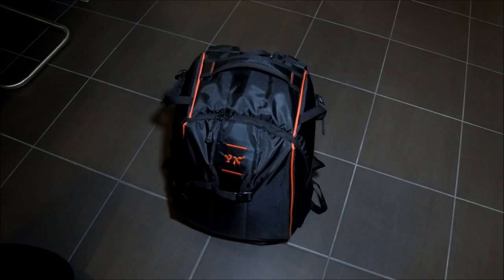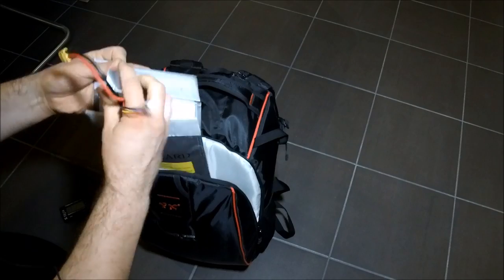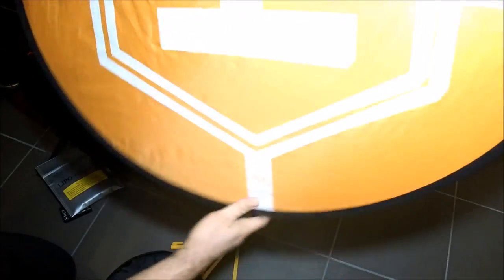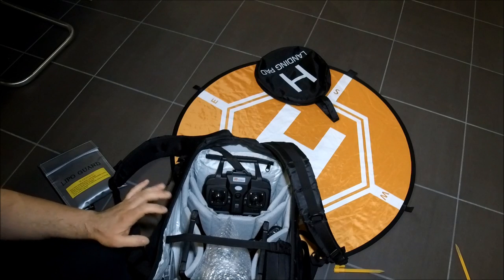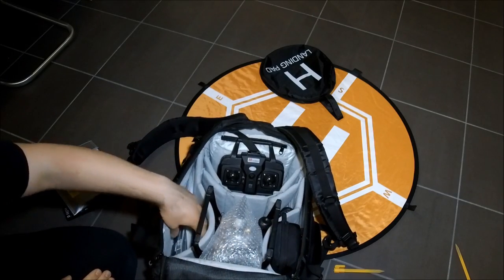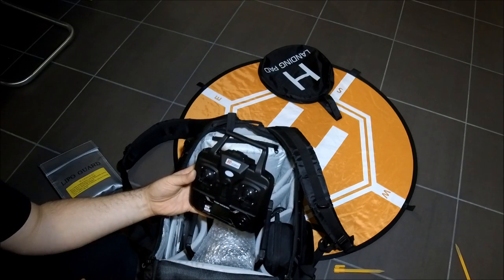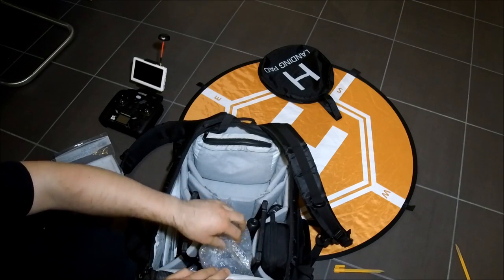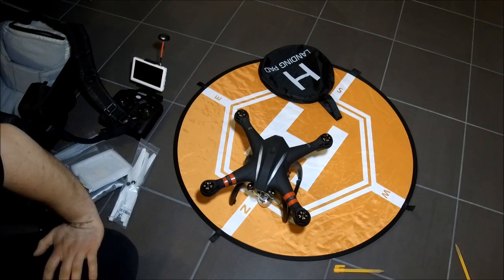Bayangtoys X21/X22 - Transportation & Accessories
Welcome back to my in 2018! I am quite sorry that I didn't upload a new Video for a while, but the weather is either really bad or is already dark when I am coming home from work.

So I decided to do a little indoor Video for you guys and showing you how I transport my drone and also that accessories I carry around with me.

Also thanks for the 130+ subs! I am working on making the Channel a bit more professional and there will be more Videos soon, I am also thinking about a little give away :).

Unfortunately Gearbest is not offering the Backpack any more, but I have some links for you on Amazon: